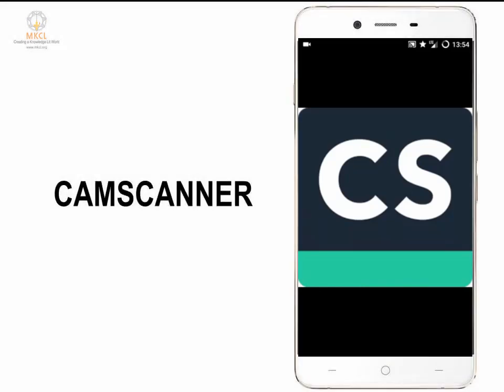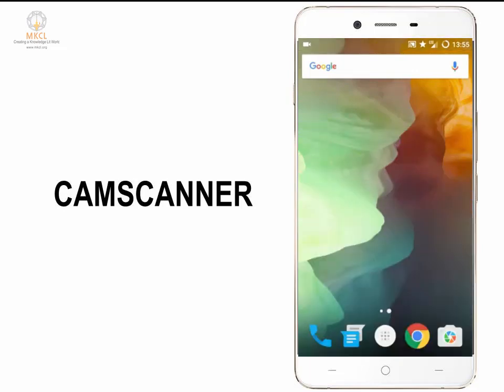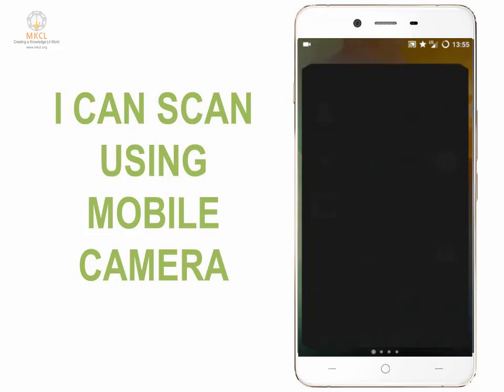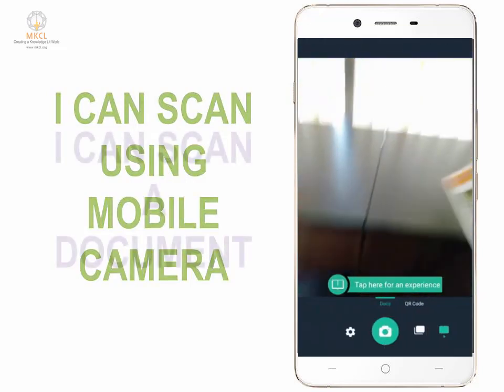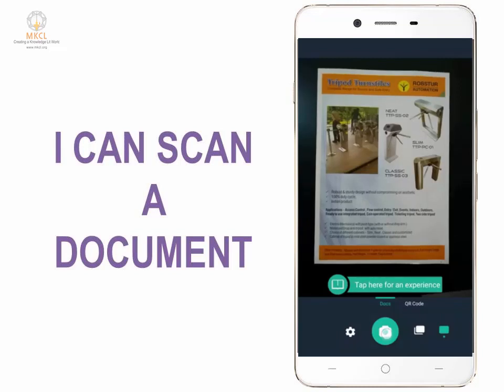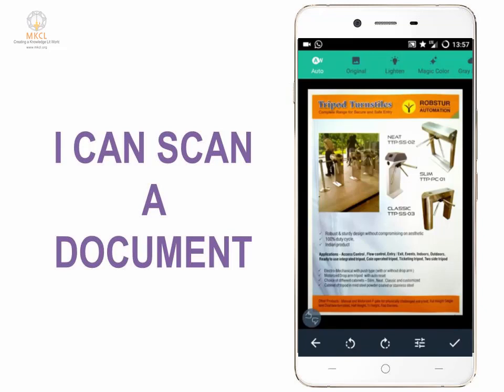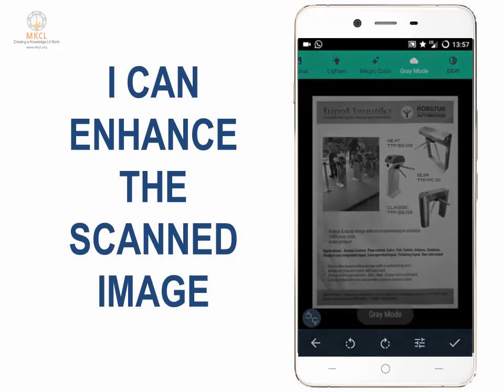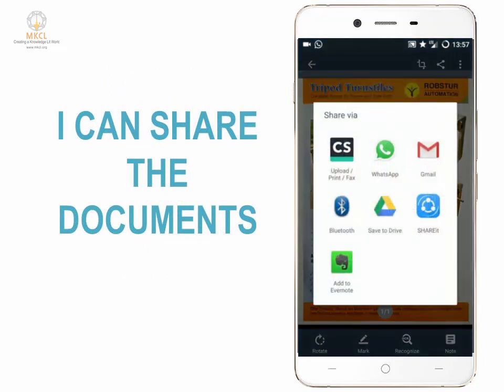WHAT IS CAMSCANNER AND HOW TO USE CAMSCANNER APP